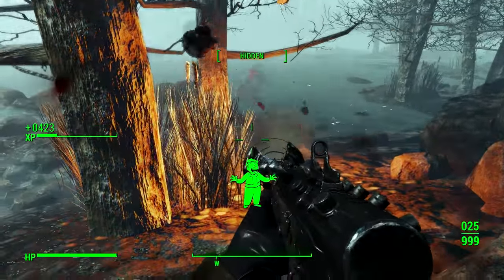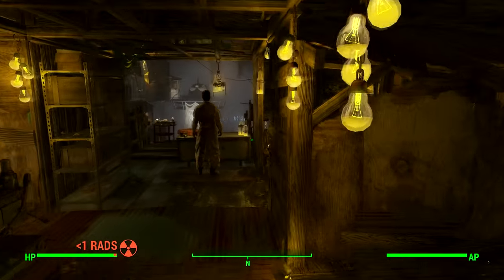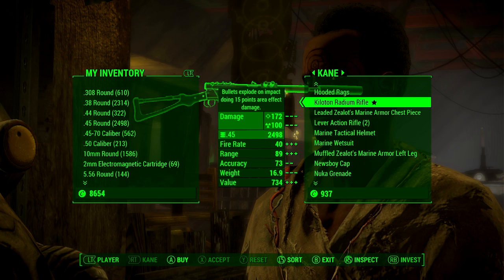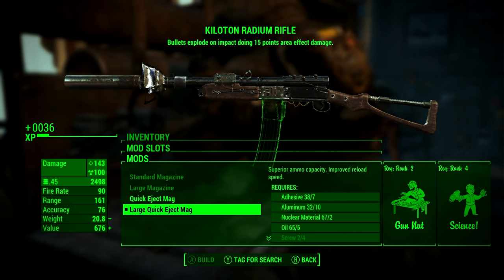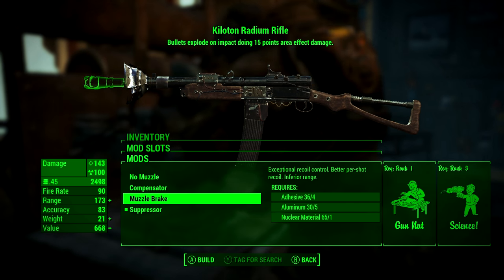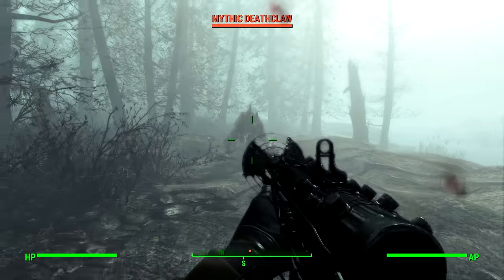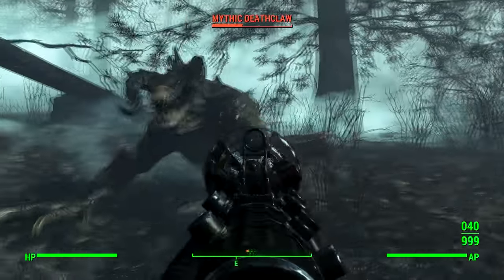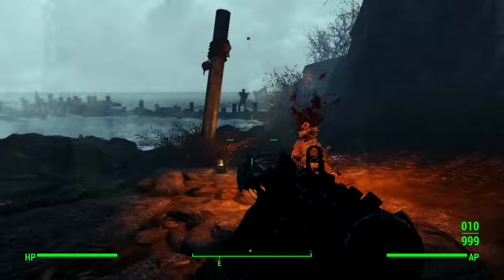Fallout 4: How to Get the Best Gun in Far Harbor Location (Far Harbor Unique Weapon Locations)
Fallout 4: How to Get the Best Weapon in Far Harbor (Fallout 4 Far Harbor - Unique Rare Weapon Locations Guide).

---RELATED GUIDES---

---SOCIAL LINKS---

Cheap Console & PC Games + DLC